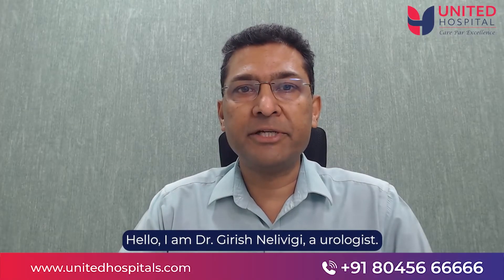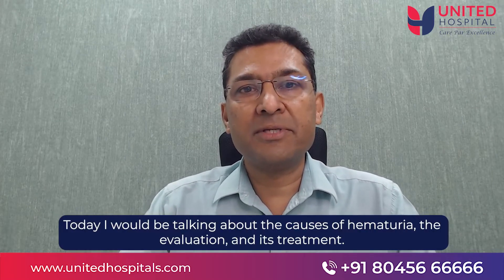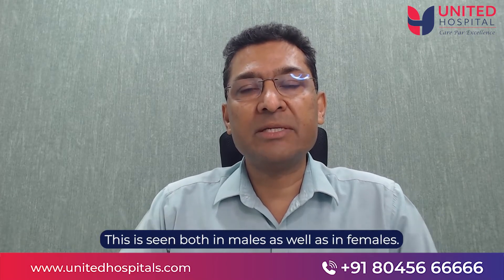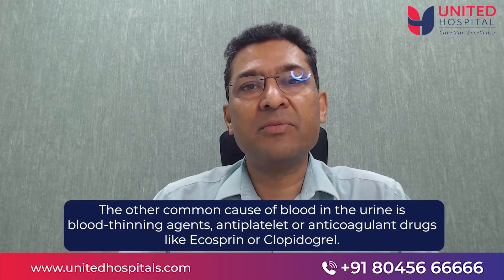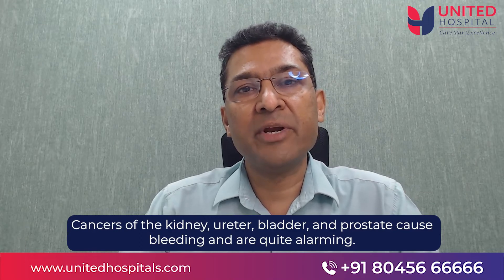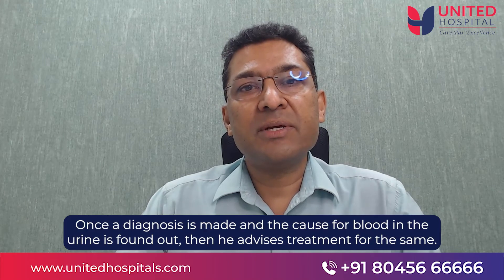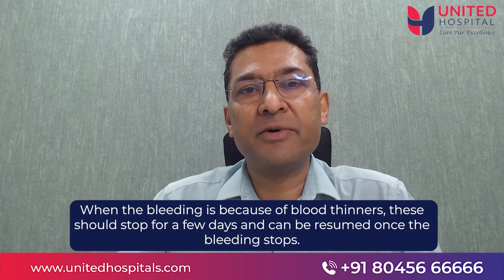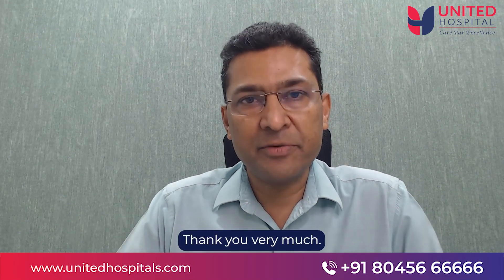United Hospital | Informative Video | Dr. Girish Nelivigi | Hematuria Or Blood In The Urine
Watch Dr. Girish Nelivigi, Consultant Urologist, United Hospital, elaborate on a very common yet alarming problem - Hematuria or blood in the urine.